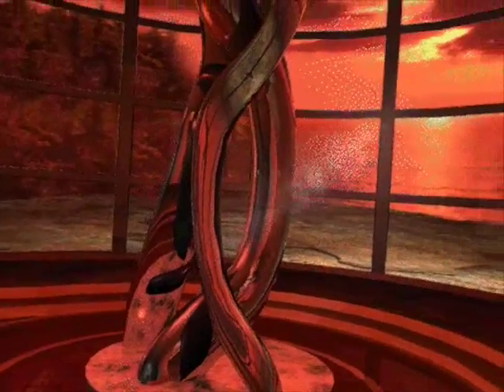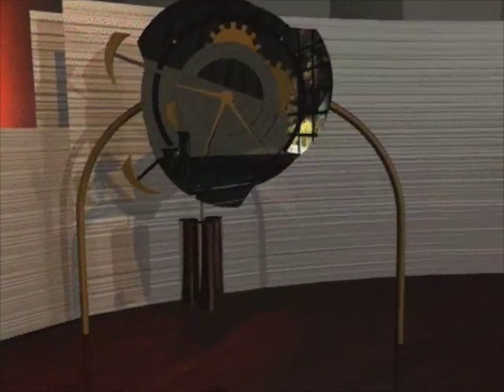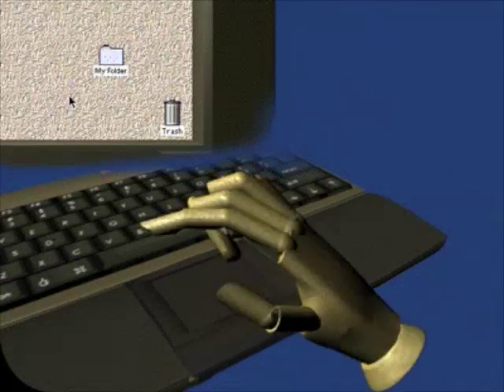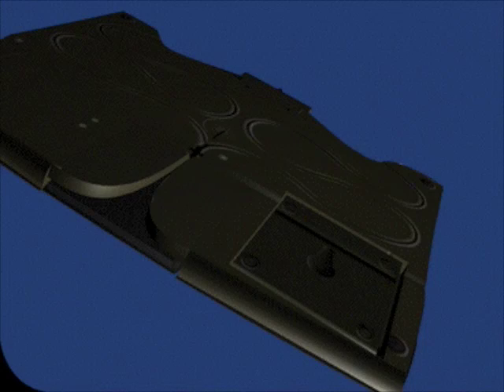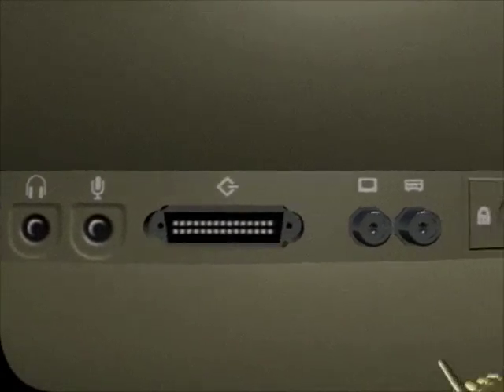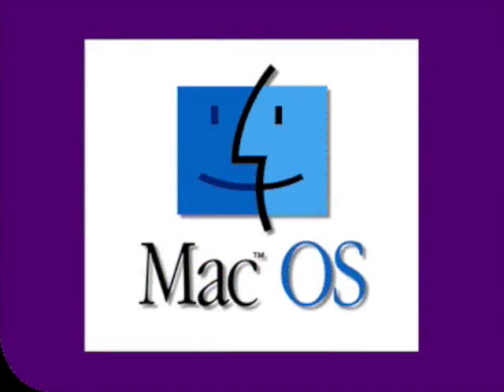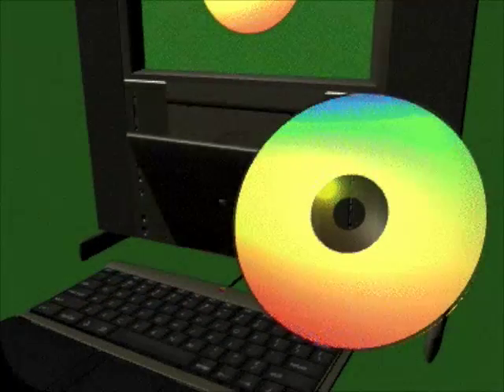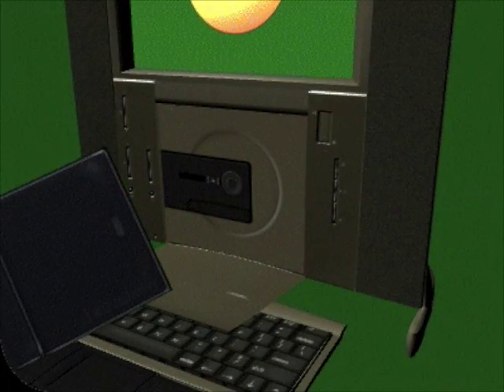20th Anniversary Mac Welcome Tour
The 20th Anniversary Mac came with an interactive Welcome Tour. These are the video clips that were embedded in the multimedia extravaganza.